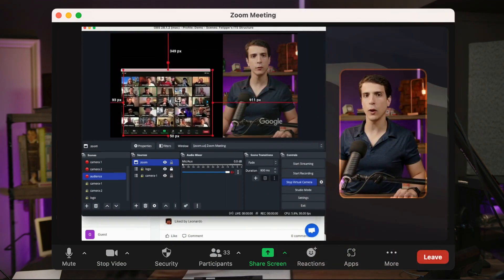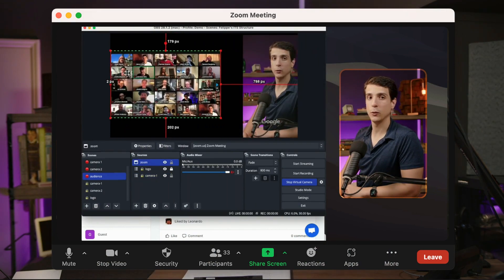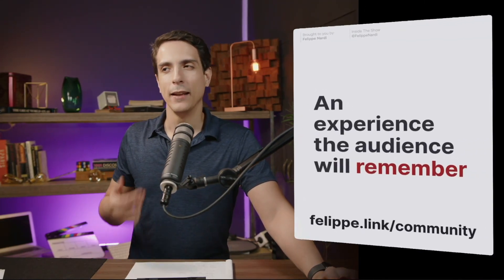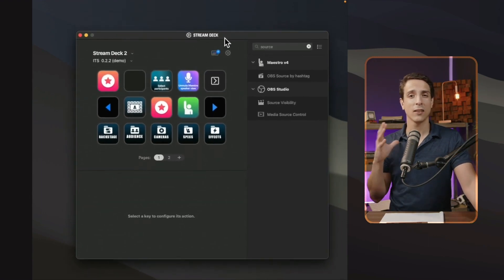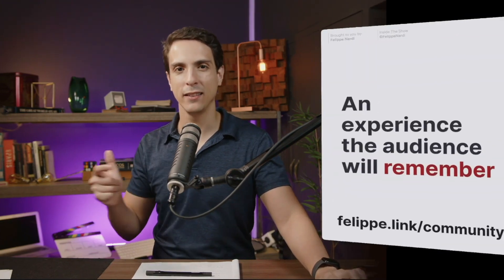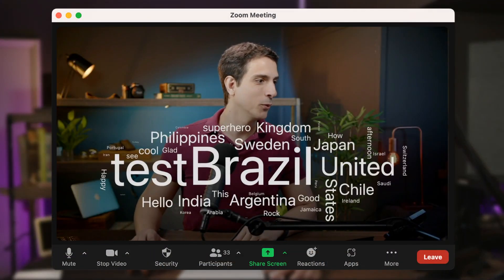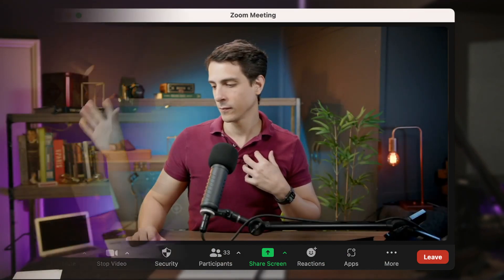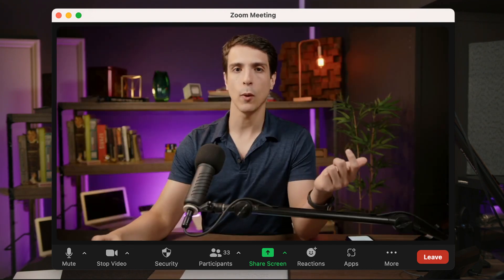#007: How I'm supercharging my teaching experience on Zoom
Creating a teaching environment that is engaging and interactive on Zoom is not so easy as it looks.

Zoom is primarily designed for meetings. While you can use its features for your teaching purposes, they are mainly optimized for meeting interactions.

You can share your screen, a video, and more, but it does require a bit of time, involving two, three clicks.

This is really annoying, yet acceptable for a meeting. But, when you're in front of an audience, teaching, selling, or performing, it's a totally different context. People are watching you, and everything needs to be timely, effortless, and interactive.

In today's podcast episode, I share with you my ways to optimize Zoom for virtual audience experiences:

👉How I do my slideshows and screen shares
👉How I use the chat to effectively engage with the audience while keeping them focused on the presentation
👉The tools I use to create a seamless experience
🔓And a bonus strategy I'm implementing on the Inside The Show program— how I use a live Word Cloud to interact with the audience and make them co-creators of the experience

If you're dedicated to creating a better learning environment in your Zoom sessions, this is one episode you don't want to miss 👀

I'm Felippe, the creator of Inside The Show, a community-powered program where I teach performers, presenters, trainers, and coaches how to put together incredible interactive virtual experiences on Zoom. In this channel, I share strategies and tools to help you transform your online sessions into highly interactive experiences for your audiences that you can run entirely by yourself.

Don't want to miss out on more content like this?👇

(It's the best way to keep up with what I'm doing!)

GET IN TOUCH:
If you’d like to talk, I’d love to hear from you.